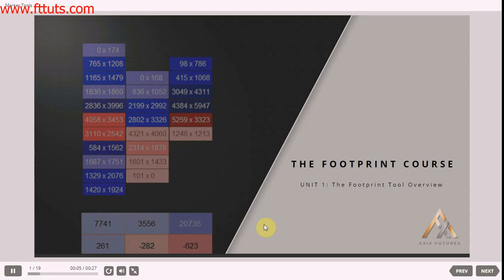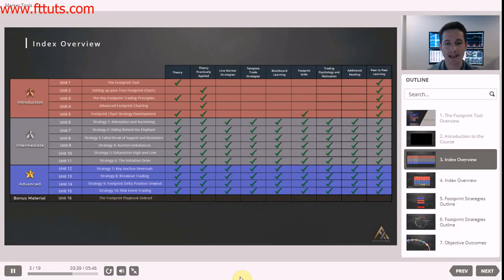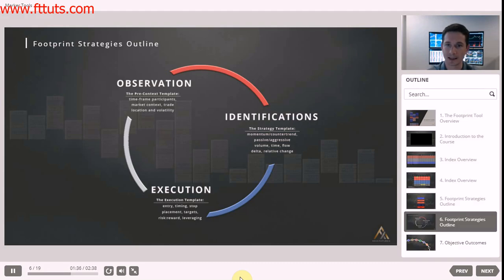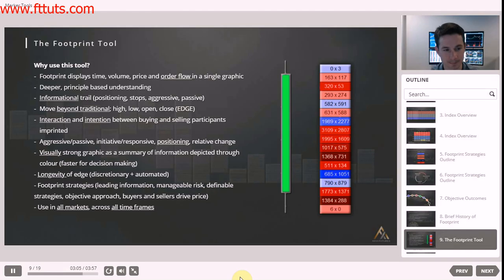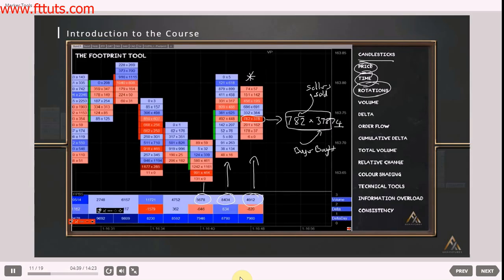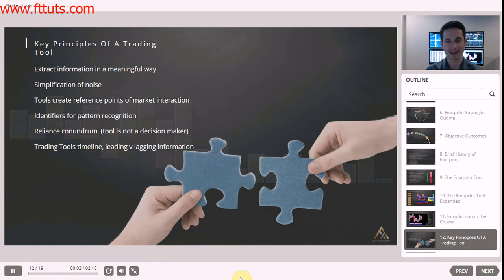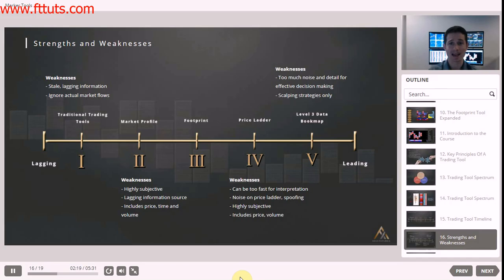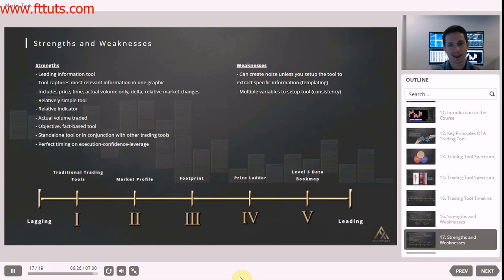Unit -01 the footprint tool